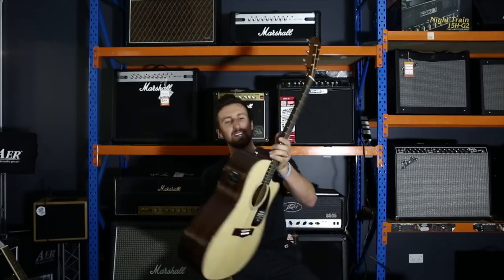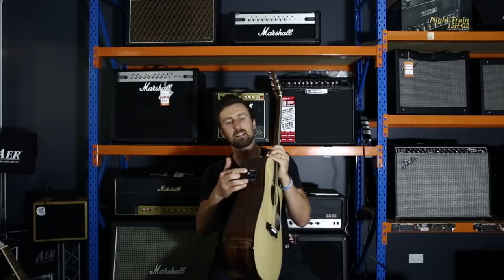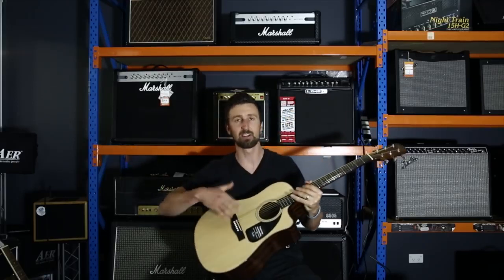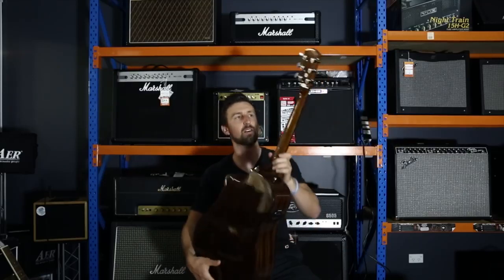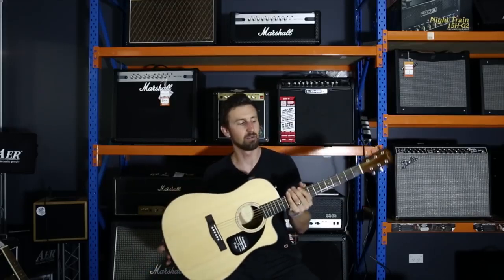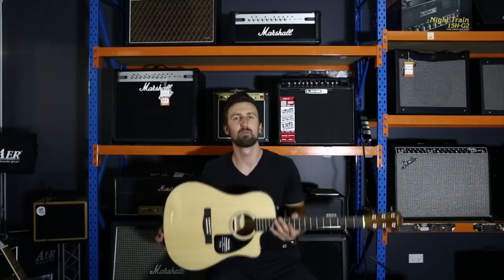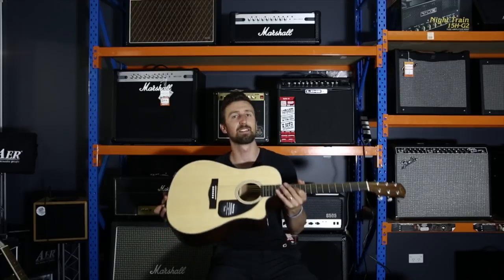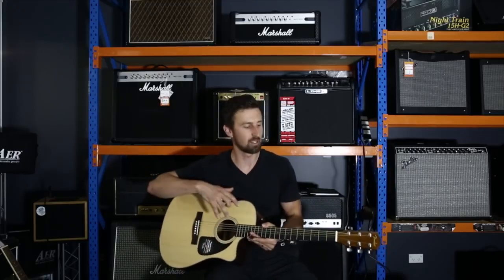Fender CD-60CE: Acoustic Guitar Review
Here we are presenting a short review of a Fender Acoustic Guitar. The Fender CD-60CE Dreadnought Cutaway Acoustic Guitar is a great choice for beginners. With all the base features, including a built-in preamp with tuner, this guitar will make it easy for you to begin your journey in the world of guitar playing.